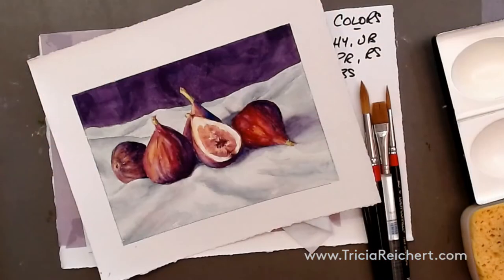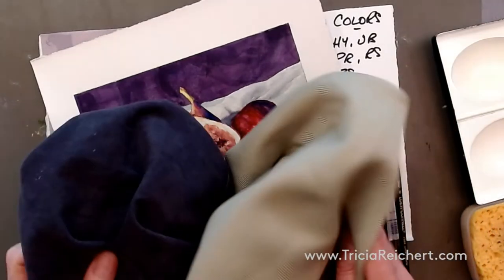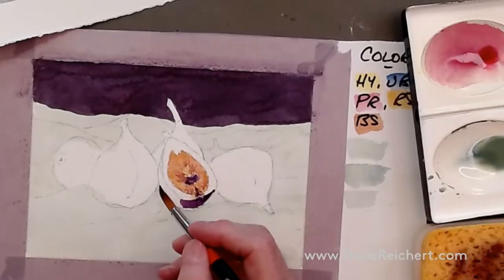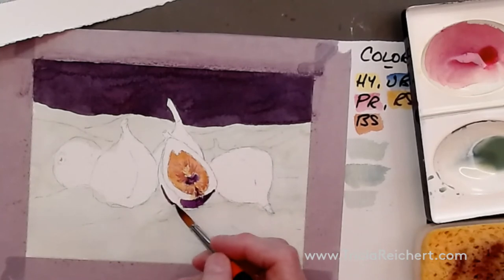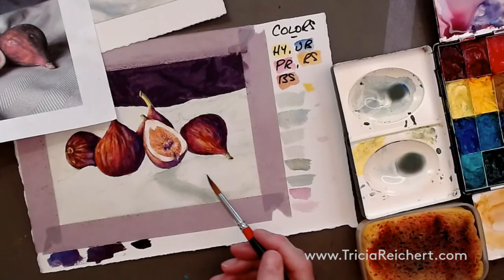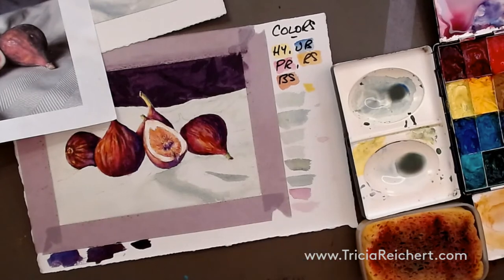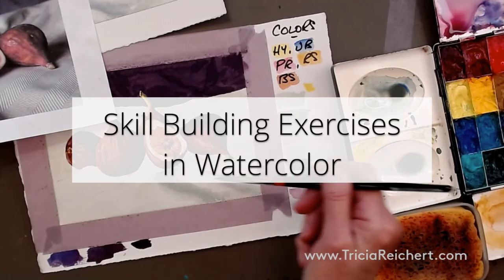Figs and Folds Watercolor Skills Class Trailer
This watercolor class video will teach you, step by step, how to paint this Still Life subject. Included are close up views of how to mix all of the colors needed, how to paint the figs and the folds of the soft cloth. The drawing is included with the video. Many different watercolor painting techniques are demonstrated in this subject.
This is a Beginning level watercolor class. The full video can be found at Tricia.yondo.com